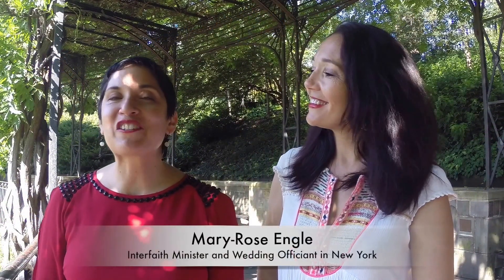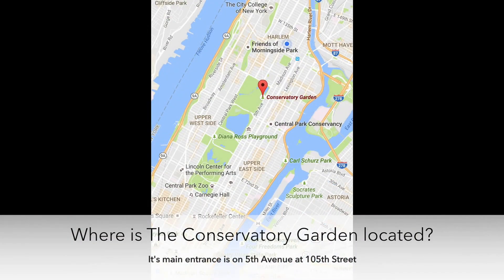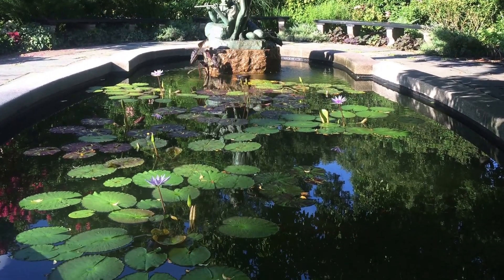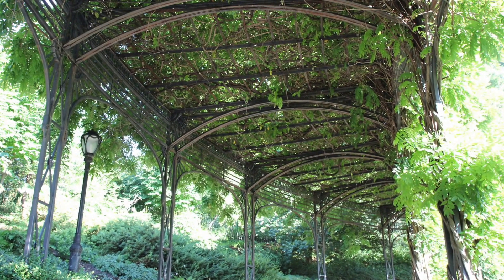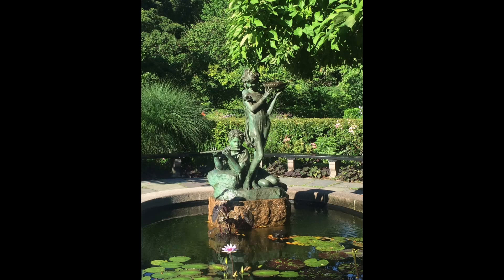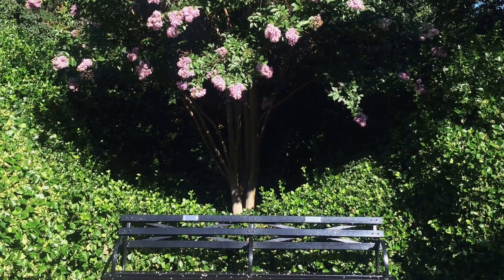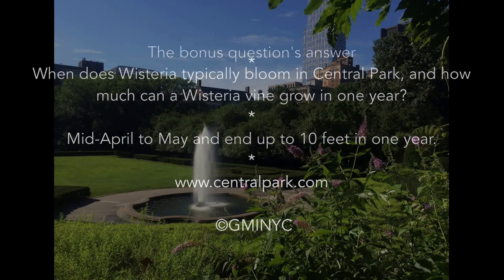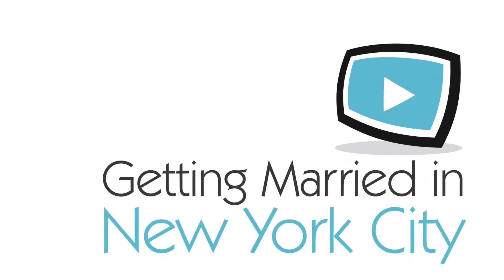Ep. 12 GMINYC | The Conservatory Garden Central Park | Getting Married in New York City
The Conservatory Garden is a gem in Central Park in New York. The 6-acer conservatory offers three distinct gardens. And because each garden has its own distinct character as well as the surrounding allées, you’ll be hard pressed to choose a favorite spot in this garden to get married at The Conservatory Garden..